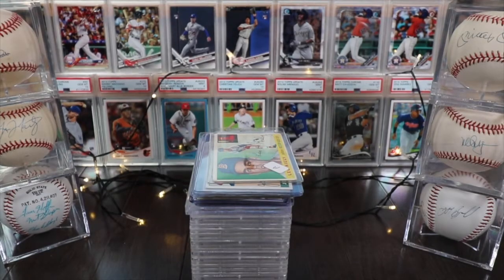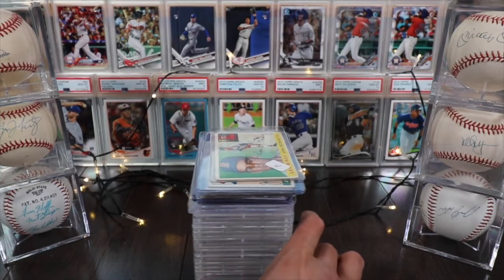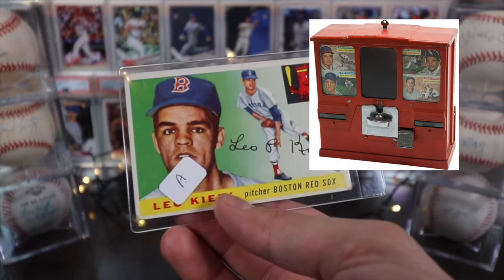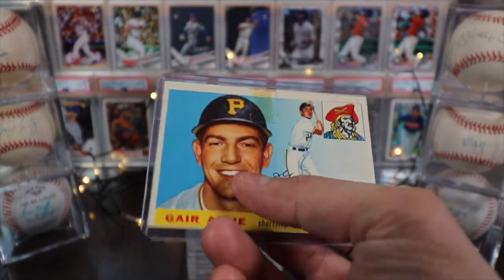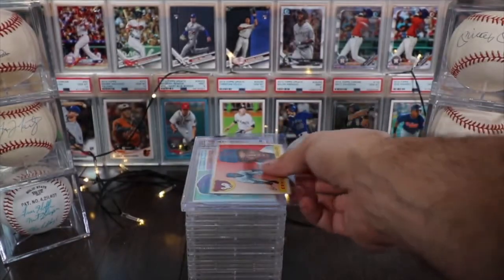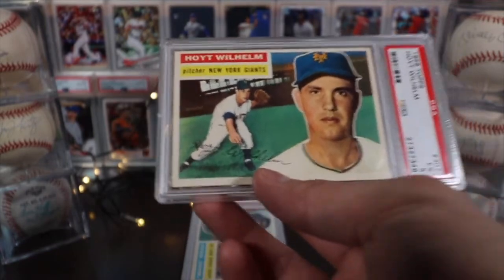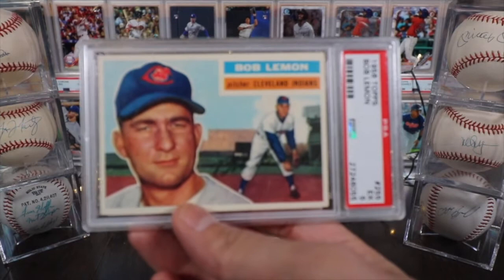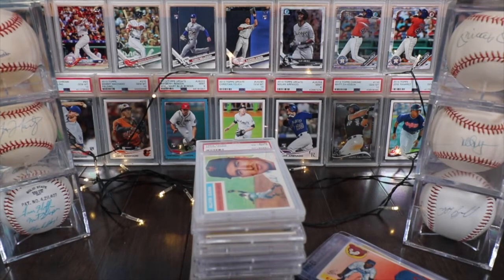Episode 15 - Set Building 1955 and 1956 Topps Baseball Cards - PART 1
My two favorite sets of all time are the 1955 and 1956 Topps Baseball Card sets. They have mega stars like Sandy Koufax, Roberto Clemente,  Hank Aaron, Ted Williams, Jackie Robinson and more. This is Part 1 of a multi-part series where I take you through my latest additions to my 1955 and 1956 Topps archives in my quest to complete the entire set! If you are a vintage fan this video series is going to be for you!